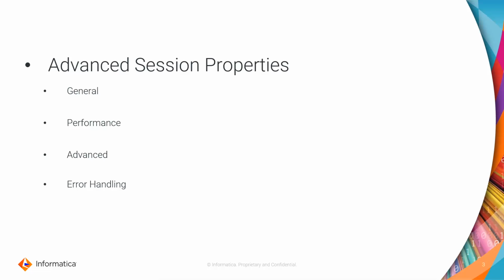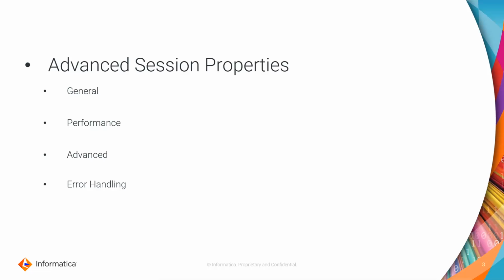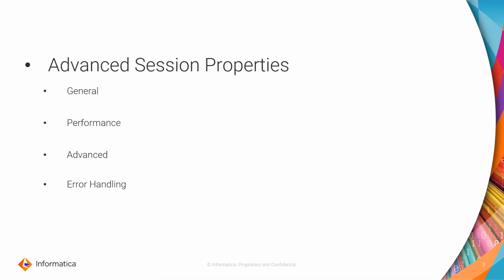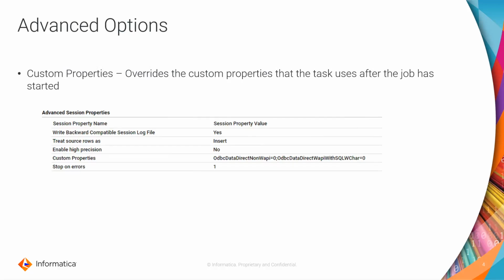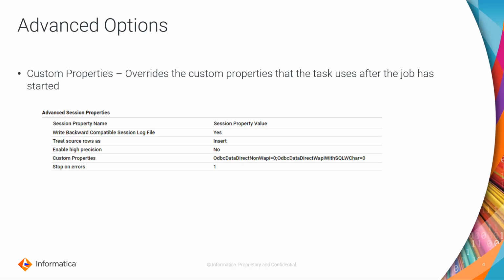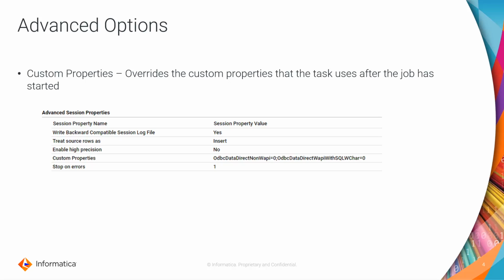Using Custom Properties in a Mapping Task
This video explains how to use Custom Properties in a Mapping Task.